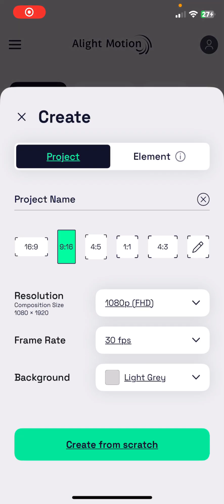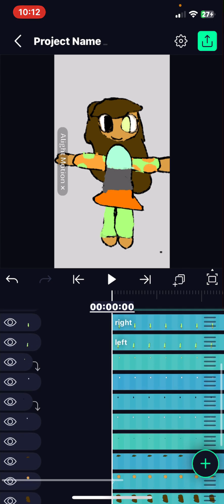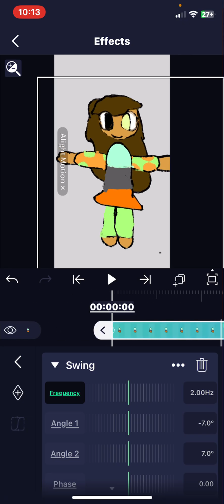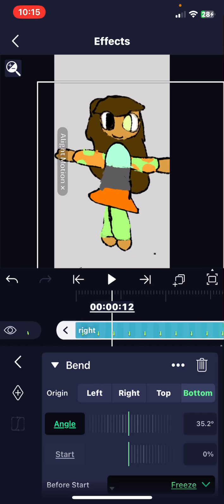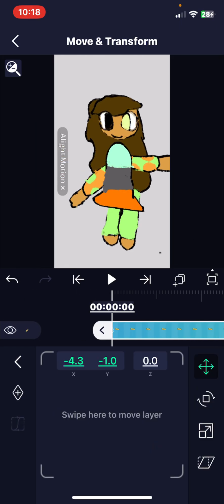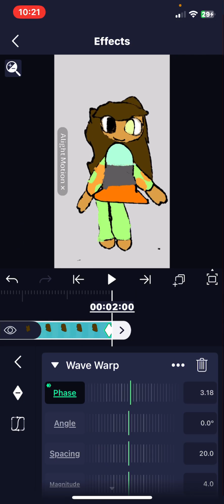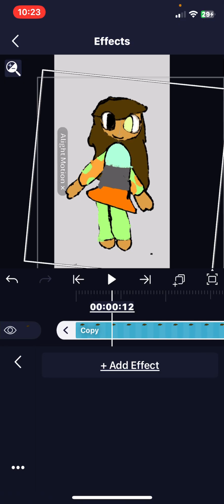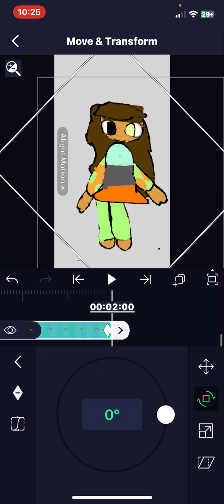How to animate!! (Request from:@kyleanthony7239 )